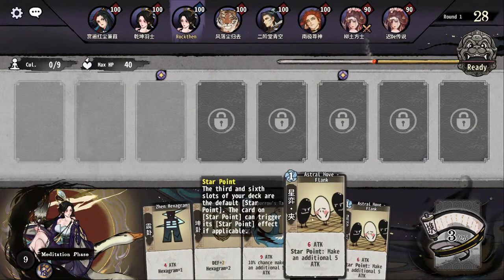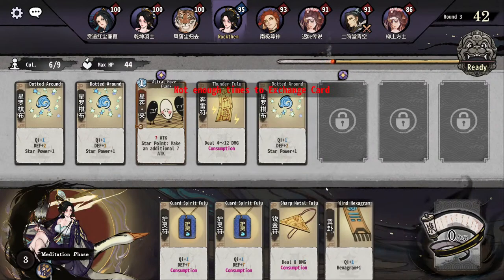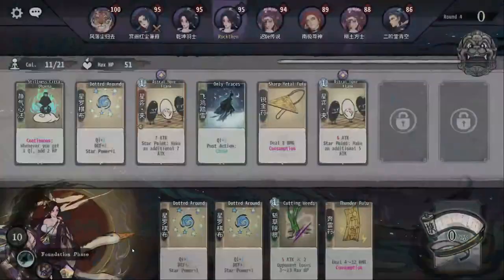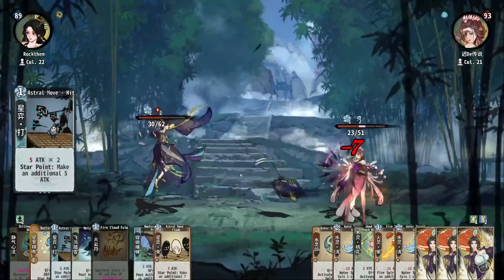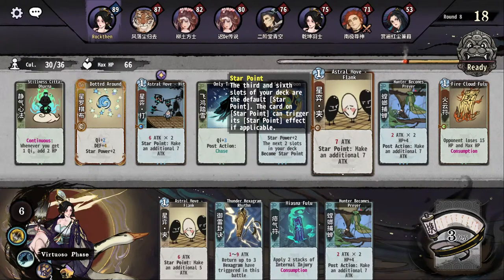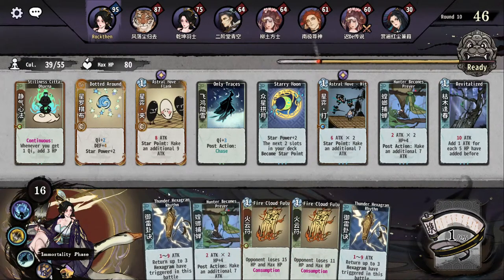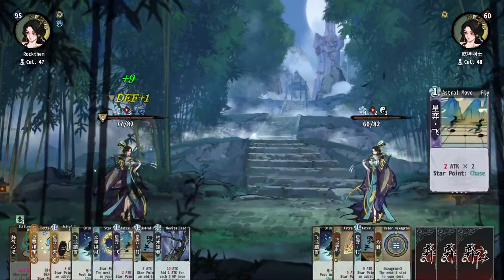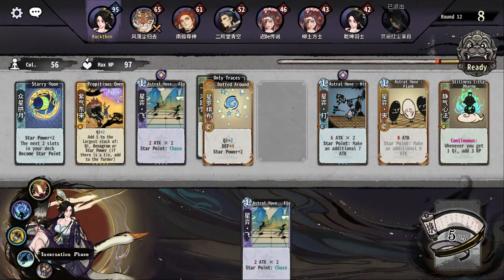Crane Lady x Star Power!!! Almost Too Lucky! | Yi Xian The Cultivation Card Game | 77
Lets have more Fun than last time.

Best Yi Xian Builds to beat Rank.

A great mix between slay the spire, auto pet battler and some Pretty awesome Cultivation Theme.

Yi Xian: The Cultivation Card Game is an online DBG with a background of cultivation. Every game is a deck building from scratch. Players can have stronger decks by changing cards, and then build more powerful routines to defeat all opponents to win.

Love this Game, Hope this meets the fancy of y'all too.